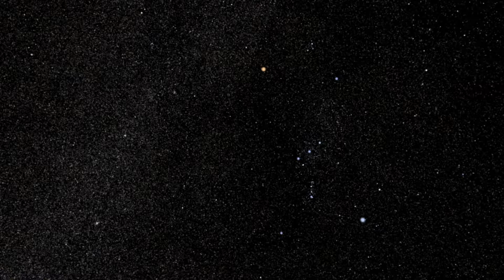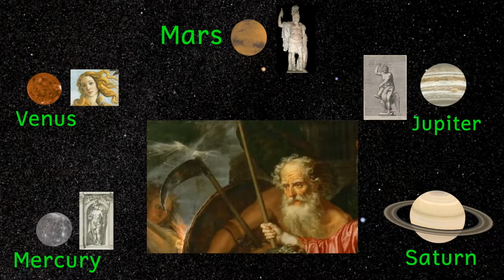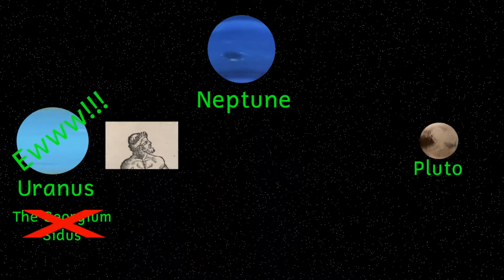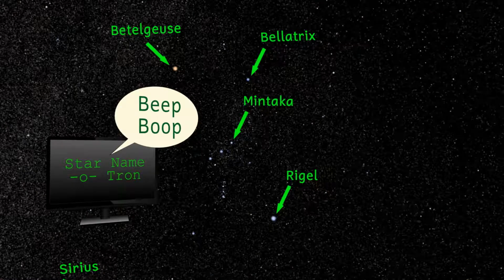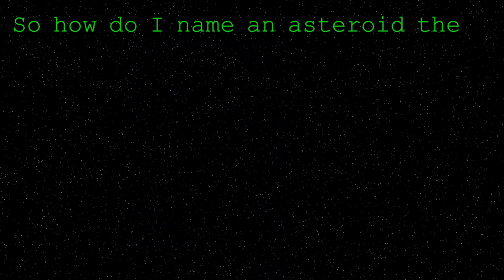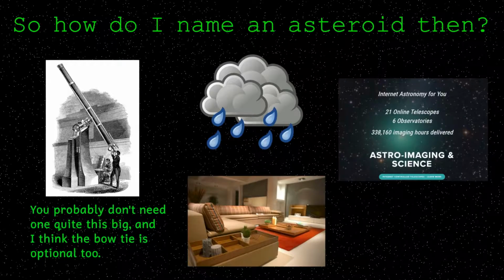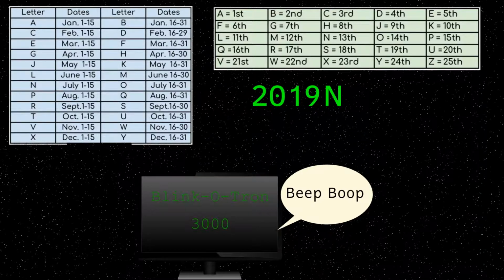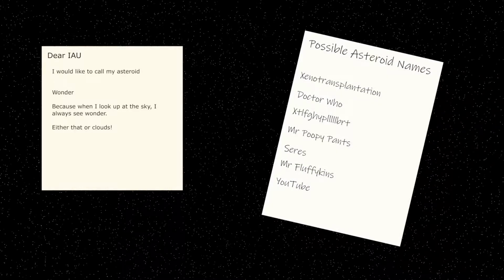How planets, stars and asteroids get their names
The asteroid belt contains millions of small bodies, and if you’re very clever and a bit lucky, you just might get to discover and name one. In this video we will look at how, and also how other celestial bodies got their names.
How do planets and their moons get their names?
Who named the planets and who decides what to name them? (Beginner) - Curious About Astronomy? Ask an Astronomer
Can You Really Name a Star? - Universe Today
Naming Stars | IAU
Stellar designations and names - Wikipedia
Planetary Names: Planet and Satellite Names and Discoverers
Asteroid Club Observing Guide | The Astronomical League This one is particularly interesting
Hunting Asteroids From Your Backyard - Sky & Telescope
Pricing — iTelescope.Net
Buying Star Names | IAU The IAU page on buying star names, well worth a read
Minor Planet Names: Alphabetical List That big long list of asteroid names
Bellissimo by Doug Maxwell
Cartoon Space Utopia by Sir Cubworth
The Plan’s Working by Cooper Cannell
Twitch by Devon Church
Sound Effects
Newspaper swirl music – Spinning Music Variations by Zimbot Available Used under Creative Commons 3.0 License
Newspaper thud – Traditional Stamp by I.Fekry, Public Domain
Huge Explosion by Benjaminharveydesign Public Domain
Pencil on Paper scribble by toddcircle Public Domain
Images
Neptune photograph by Baldiri Available Used under Creative Commons 3.0 License
All other images taken from Wikimedia Commons and are considered to be in the Public Domain
The official position taken by the Wikimedia Foundation is that "faithful reproductions of two-dimensional public domain works of art are public domain".
This photographic reproduction is therefore also considered to be in the public domain in the United States. In other jurisdictions, re-use of this content may be restricted; see Reuse of PD-Art photographs for details.